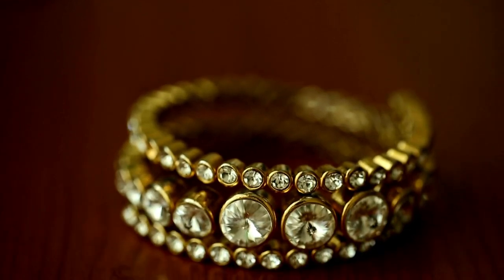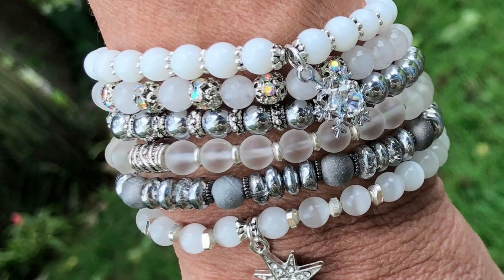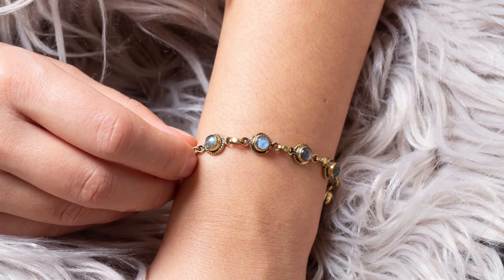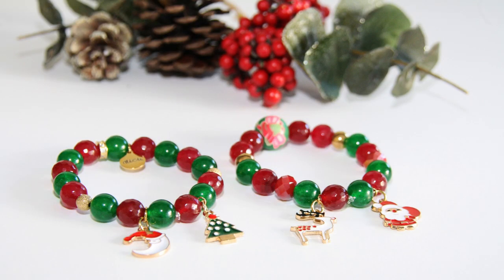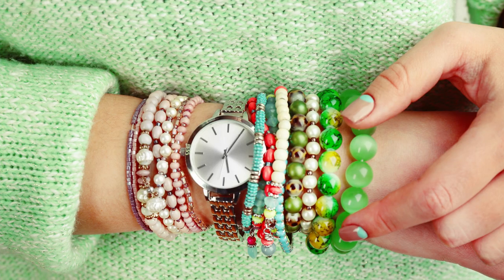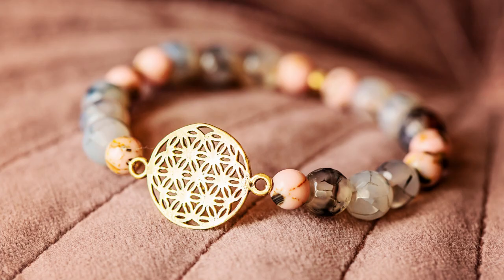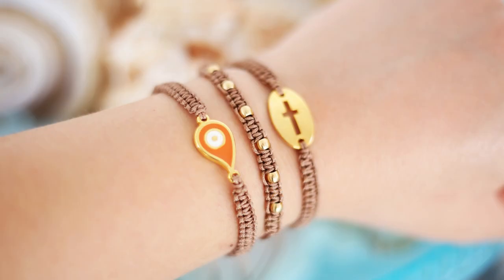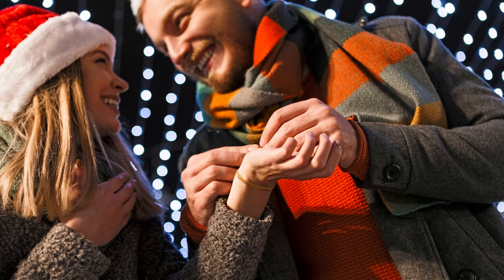December Charm Bracelet Ideas: Styling Tips for the Season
The charm bracelet is a timeless piece of jewelry that allows you to tell your unique story and capture cherished memories. As December arrives with its holiday magic and festive spirit, there's no better time to embrace the beauty and versatility of charm bracelets. Here are some enchanting December charm bracelet ideas and styling tips to elevate your seasonal look:

1. Winter Wonderland Charms: Embrace the season's magic by adding charms that reflect a winter wonderland. Snowflakes, ice skates, mittens, and sleigh bells are charming choices. These whimsical charms create a sense of wonder and evoke memories of snowy landscapes and holiday adventures.

2. Birthstone Charms: Customize your charm bracelet with birthstone charms to celebrate December birthdays. Blue topaz, the December birthstone, adds a touch of elegance and meaning. Incorporate blue topaz charms or gemstones into your bracelet for a personal and heartfelt touch.

3. Festive Symbols: Capture the essence of the holiday season with festive symbols like Christmas trees, ornaments, reindeer, or Santa Claus. These symbols not only add a playful flair to your bracelet but also serve as a reminder of the joy and warmth that December brings.

4. Personalized Charms: Personalization is key when it comes to charm bracelets. Include charms that hold sentimental value, such as initials, names, or meaningful dates. These personalized touches make your bracelet uniquely yours and a cherished keepsake.

5. Mixing Metals: Don't be afraid to mix metals in your charm bracelet. Combining silver and gold charms can create a harmonious contrast that complements both casual and formal looks. It's a versatile approach that allows you to wear your bracelet with different outfits.

6. Layering and Stacking: Experiment with layering and stacking your charm bracelet with other bangles and bracelets. This trend adds depth and dimension to your wrist and can create a stylish and eclectic look that's perfect for holiday parties.

7. Colorful Accents: Add pops of color to your charm bracelet with enamel or gemstone-accented charms. These vibrant touches can match your holiday attire or add a playful contrast to your everyday outfits.

8. Seasonal Themes: Switch up your charm bracelet's theme throughout the month to match various holiday occasions. Start with winter-themed charms early in the month and transition to Christmas-themed charms as the holiday approaches.

Whether you're gifting a charm bracelet to a loved one or building your own, remember that it's not just an accessory; it's a wearable storybook filled with memories, meaning, and holiday magic. Elevate your style and embrace the season with a charming December charm bracelet that's as unique and delightful as you are.